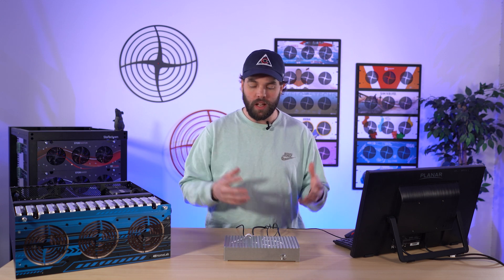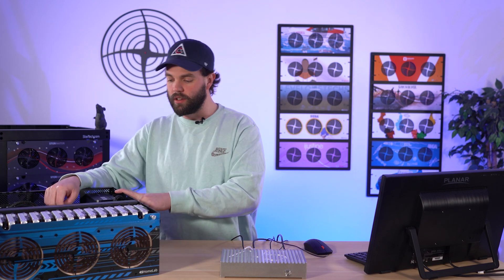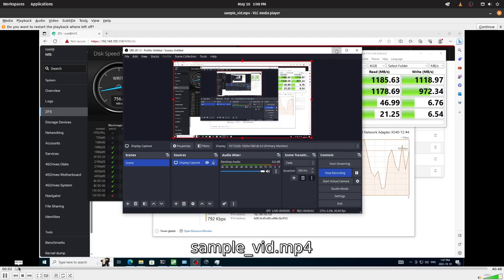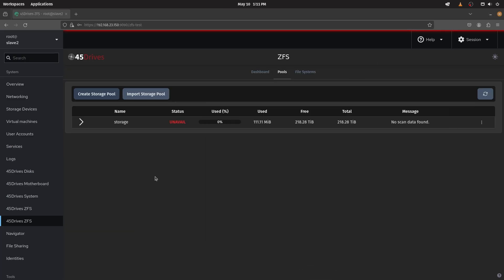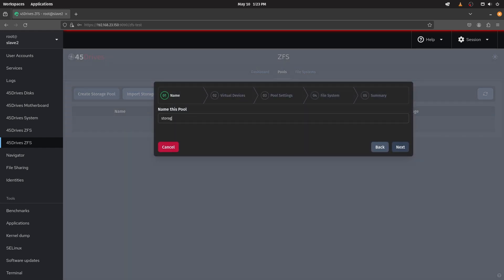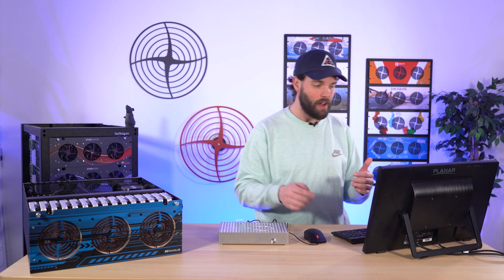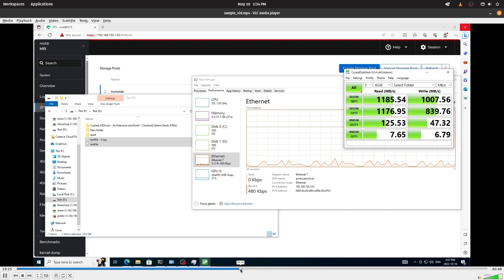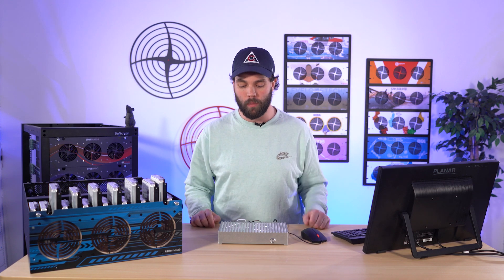Fault Tolerance With ZFS on a HL15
We're known for our deep dives on open-source enterprise storage technology. Today, Brett goes back to the basics showing off two common ZFS RAID configurations by pulling drives out of the server.

If you want to check out some more in depth videos on ZFS, check out this Architecture and Build video

45HomeLab is a separate division of 45Drives that brings our big, strong, fast DNA from the enterprise to the homelab. We recently released our first product, the HL15. You can check it out at 45HomeLab.com

The HL15 is a great choice for the homelab. It is big, strong, fast with a perfect platform to begin hosting your home environment.

0:00 Intro
1:13 Backup your data
1:34 Video Setup
2:18 Building and Testing a RAIDZ2
5:42 Why use RAIDZ2 and not RAIDZ1?
6:42 Don’t use a 15-drive RAID group
7:15 Building and Testing a ZFS Mirror group
10:30 What ZFS RAID is right for me?